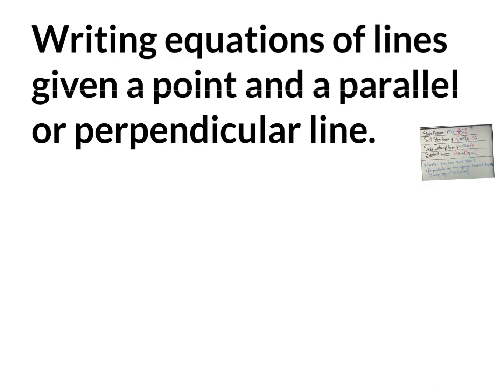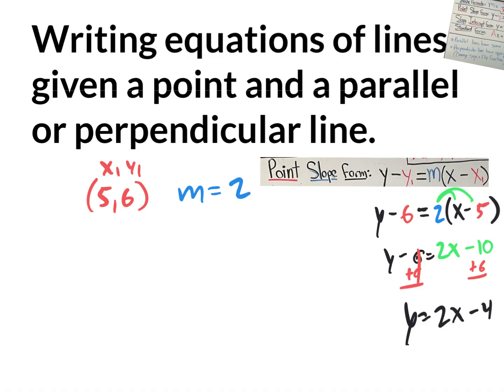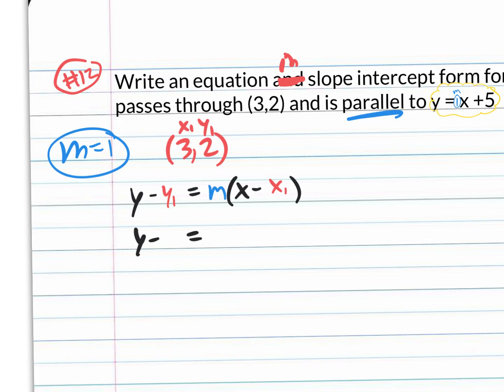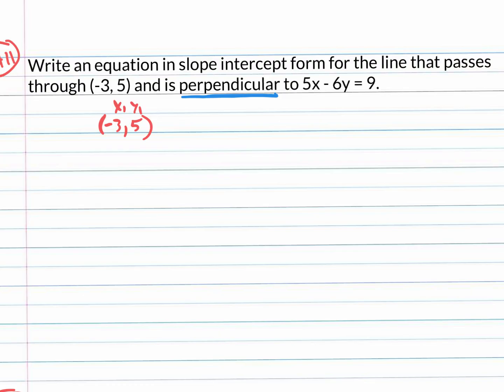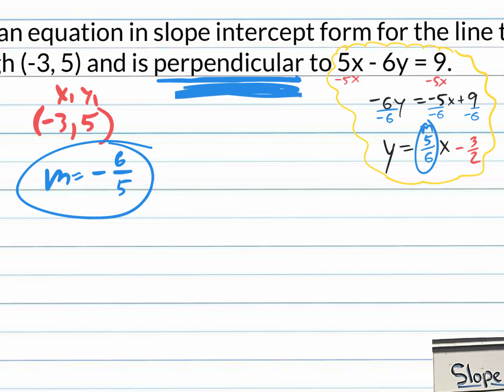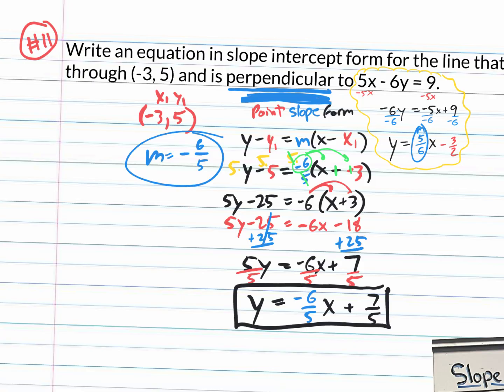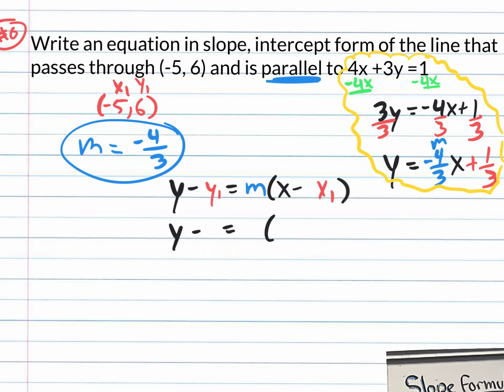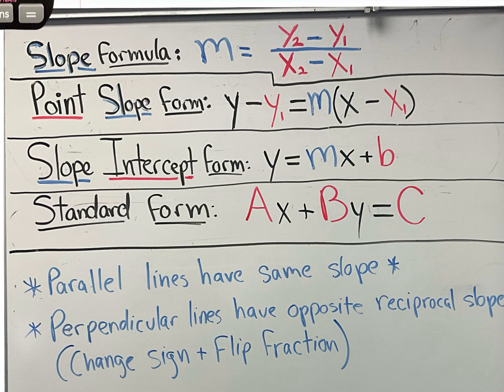HW 4.4 Writing equation given a point and parallel or perpendicular line